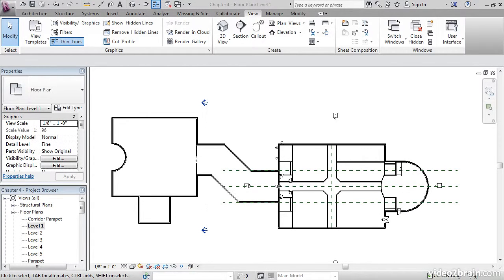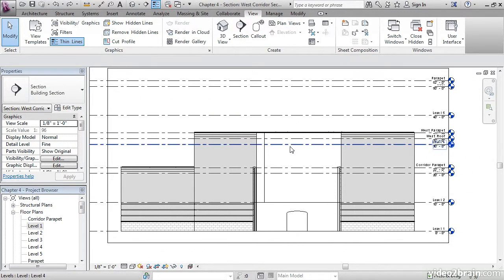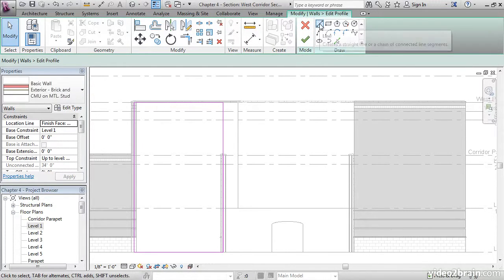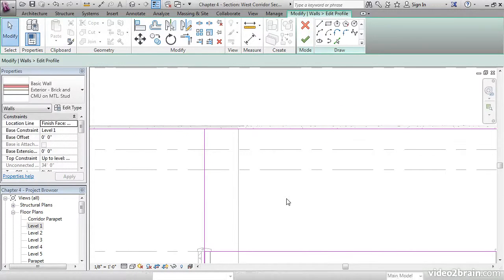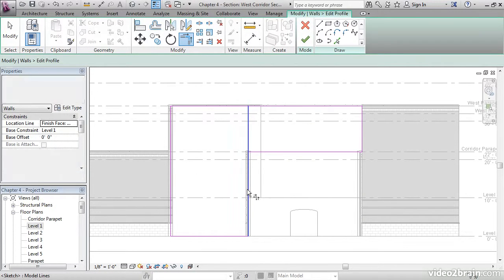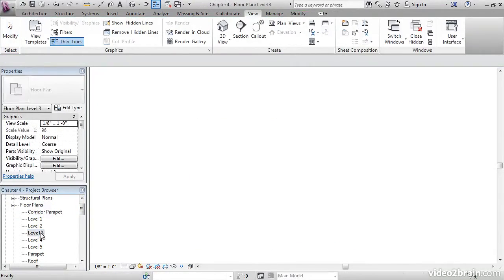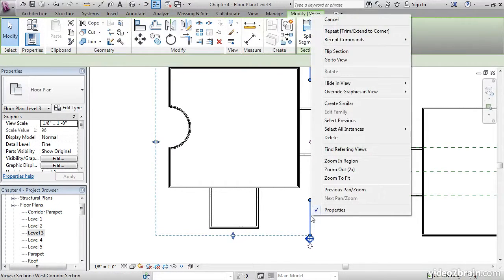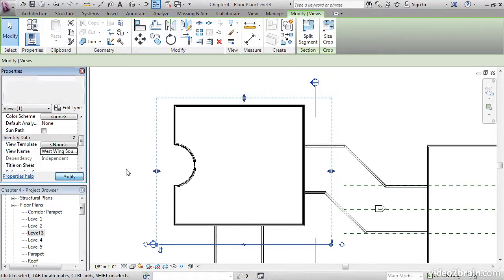REVIT ARCHITECTURE TUTORIAL Lesson 19